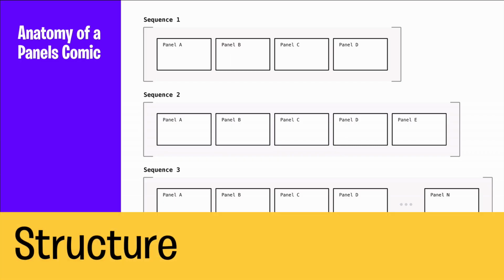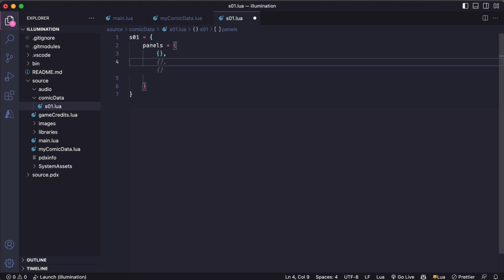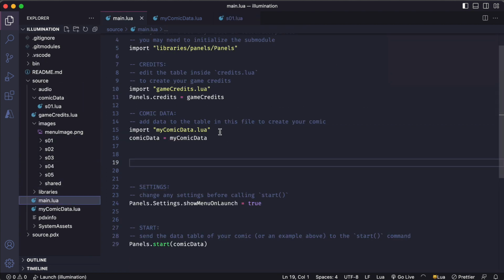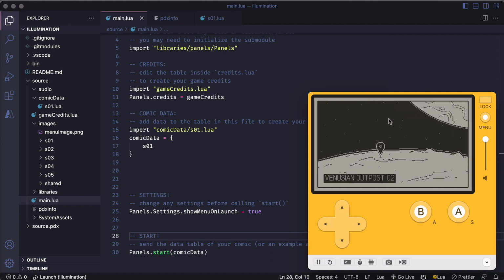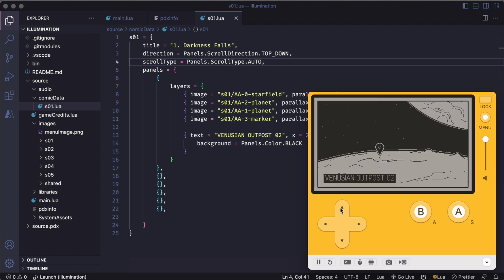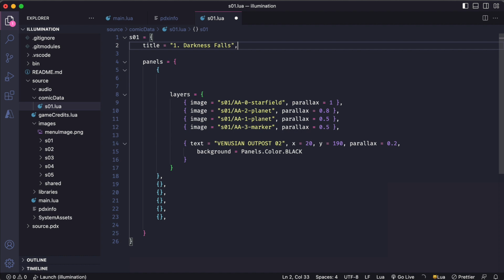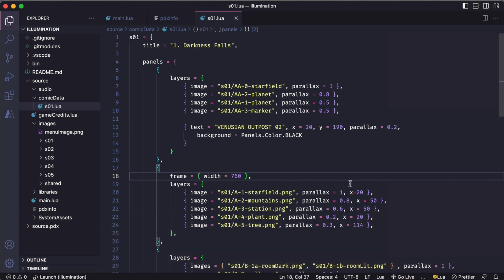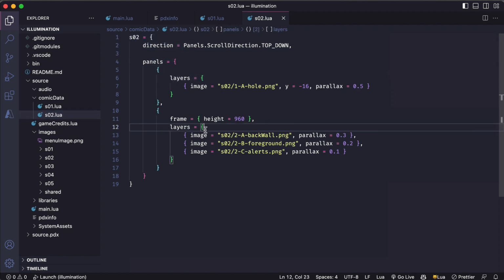Making a Panels Comic for Playdate #3: Creating Sequences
Let's build a comic for Playdate!
This video walks through creating comicData files from scratch.

Links:
Panels Library

Chapters:
0:00 Intro
0:17 Structure
2:49 Layers
6:28 Sequence Settings
9:32 Panel Settings
12:55 Sequence 2